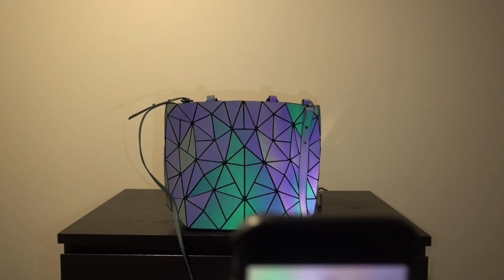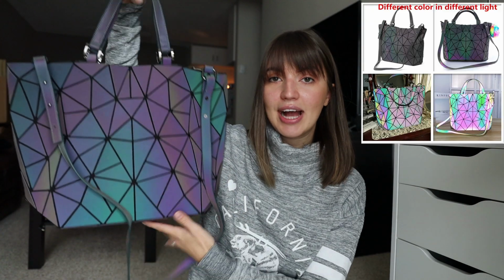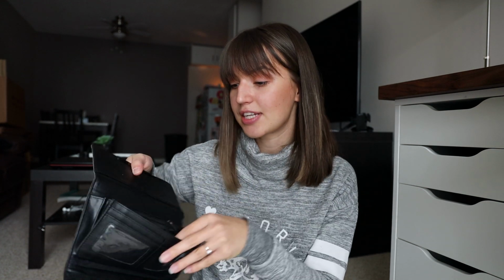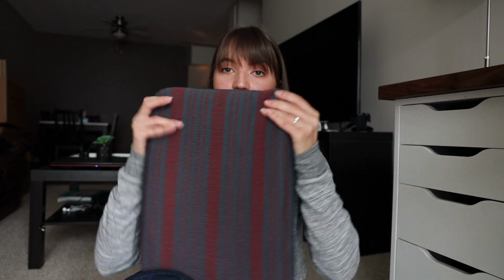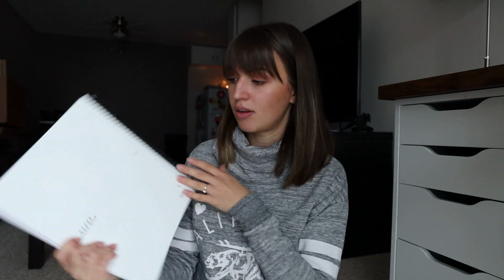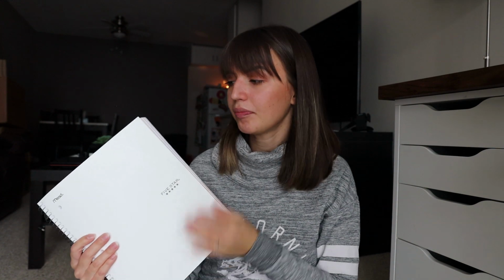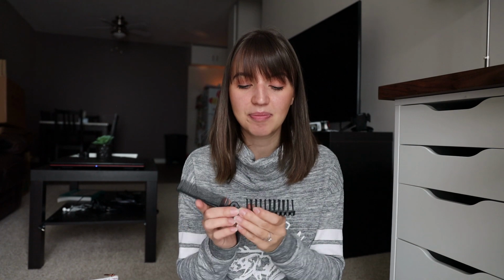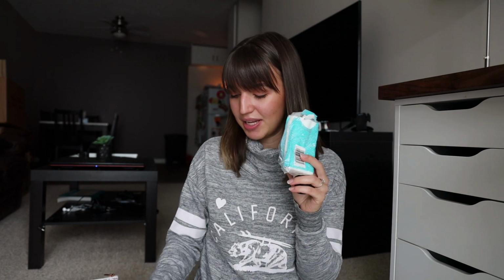What's REALLY in my college backpack?! + GIVEAWAY!! | The Co Family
hey guys!!
I am so excited for this video! Not only to share the little tips and tricks that help me out daily but for the GIVEAWAY!!

Geometric Holographic purse

Thank you to HotOne for working with me and helping me with the Giveaway!
Winner will be announced on October 13th, 2019(my bday) on @variaandco instagram!

S o c i a l M e d i a & C o n t a c t: